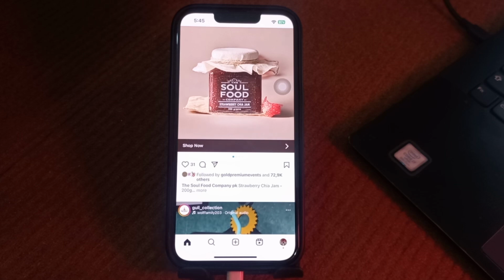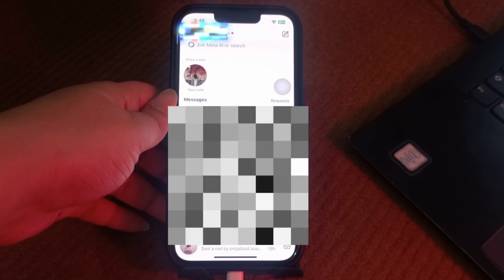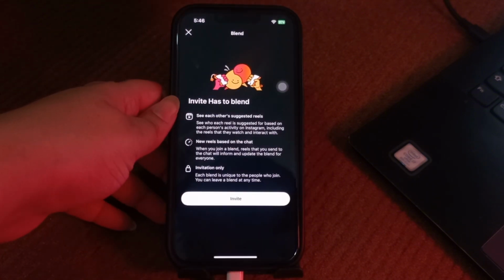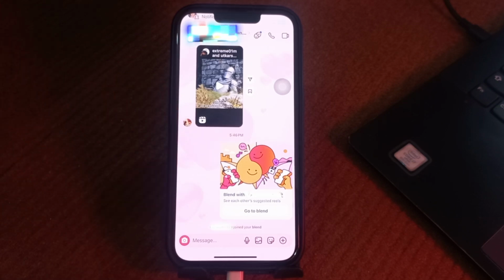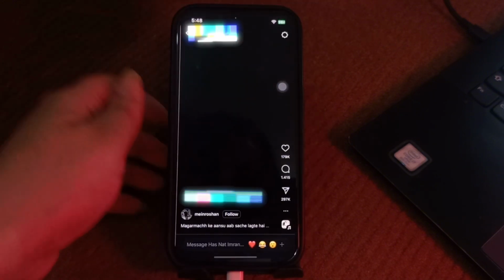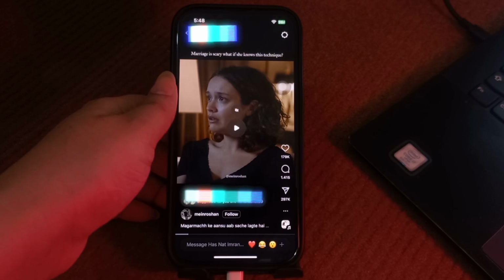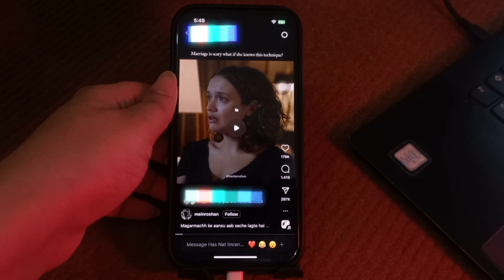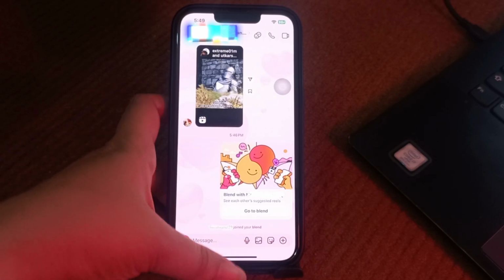How To Start/Leave Instagram Blend On iPhone